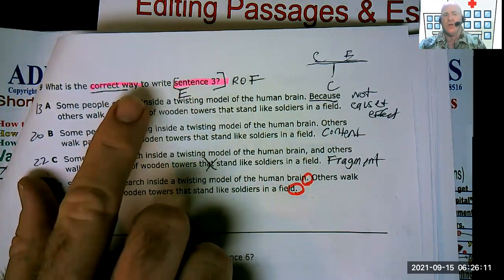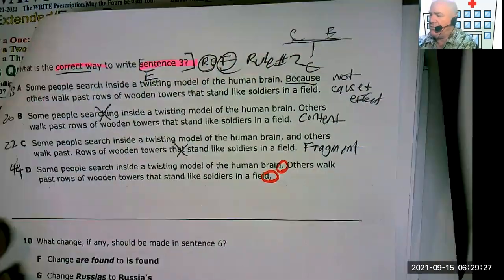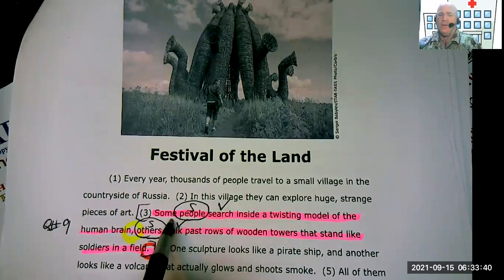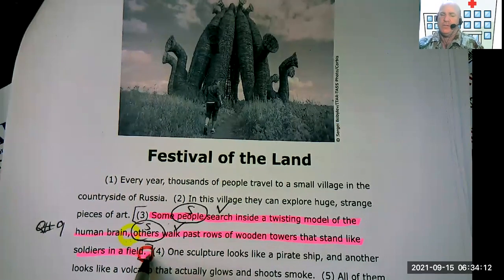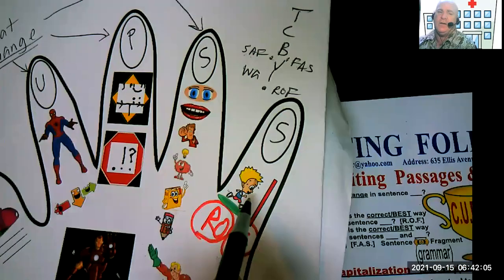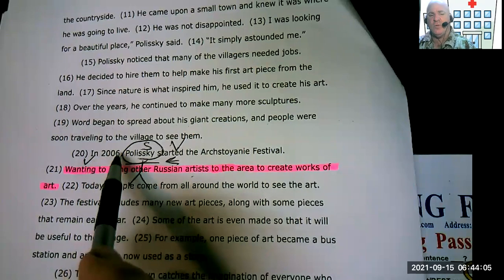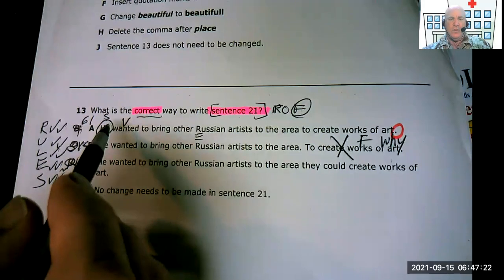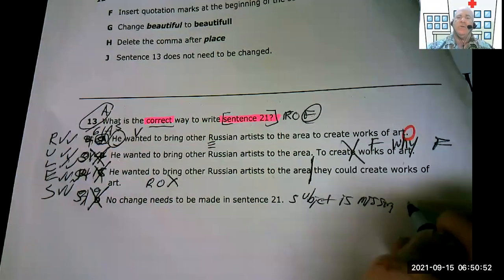Editing Key Words What is the CORRECT way to write sentence Sentence Boundary Issues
Attention 3rd-10th Grade Reading & Writing Teachers:
This video models what to do when the editing question is worded,
"What is the CORRECT way to write sentence ___?"
You would underline correct and label [R.O.F].
What that means about 99% of the time is that the sentence has a mistake that is EITHER  an R.O., A run-on or an F, a fragment.

Please share or tag  our ELAR/Writing teacher friends who are having students struggle with sentence boundary issues in passages and their own open ended responses.

There are two sentences we will look over for this video with these key words:
#9 that was a run-on with 44% correct
#13 that was a fragment with 61% correct

If you students are not required to verbalize the punctuation in these types of sentences, they will usually overlook the mistakes by reading silently.  The sentence has to sound good WITH punctuation, not just look good without even thinking about sentence boundary issues.

Click on the picture or bold words below to watch the video.  It is minutes in length.